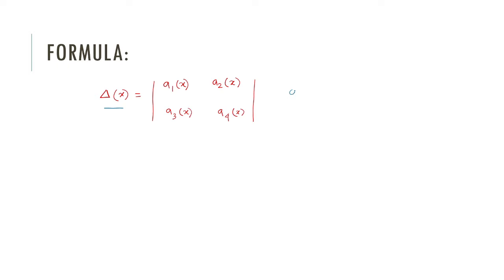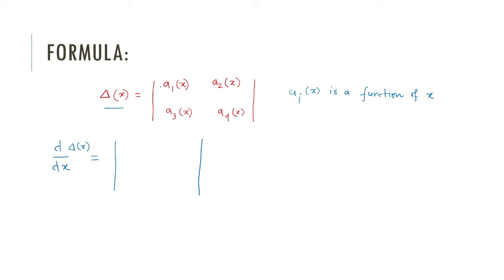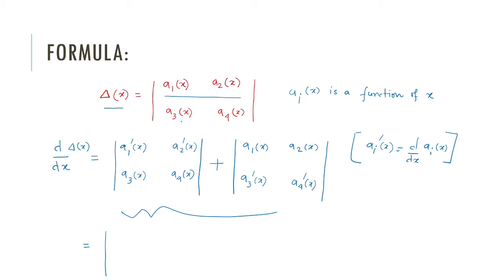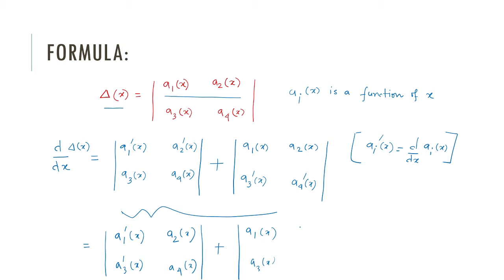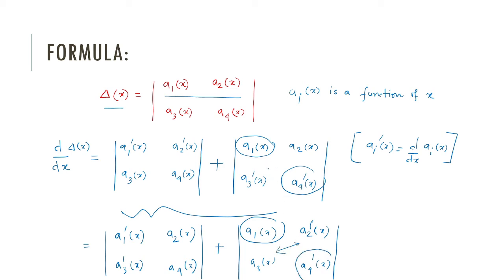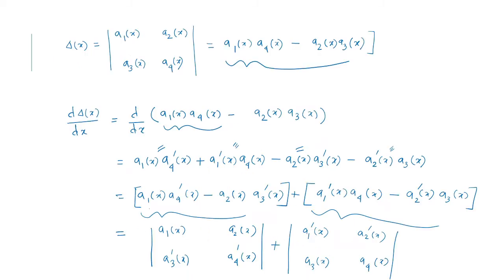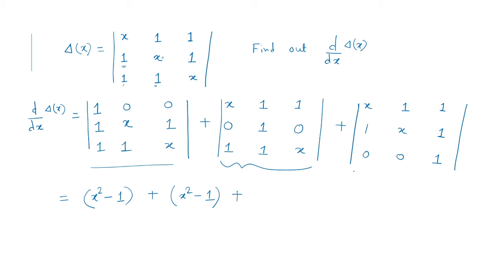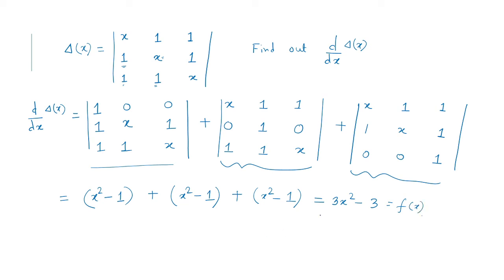Differentiation of Determinant | With Example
This video depicts the method of finding the derivative of the determinant.
The explanations and insights of the method are discussed with examples.